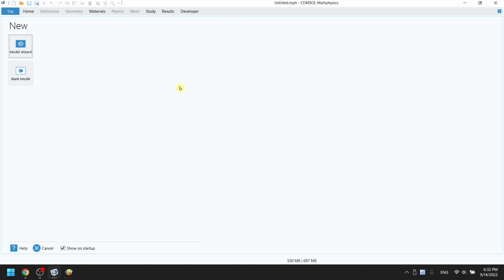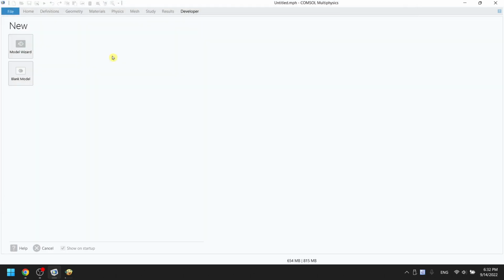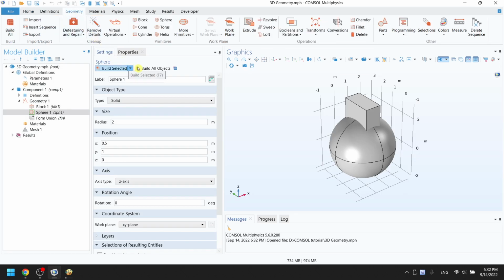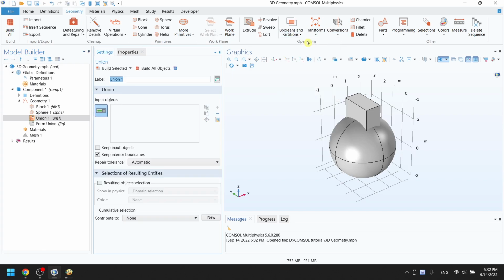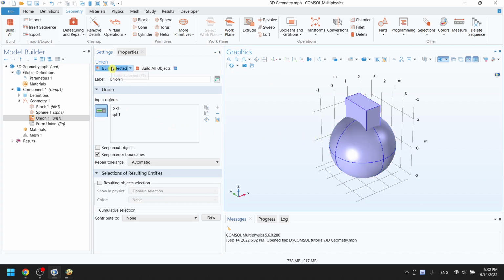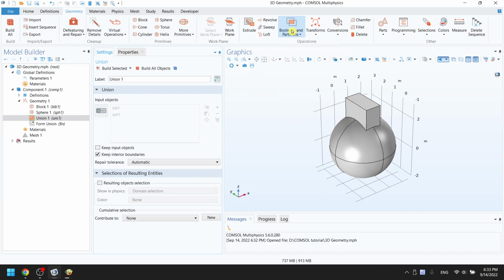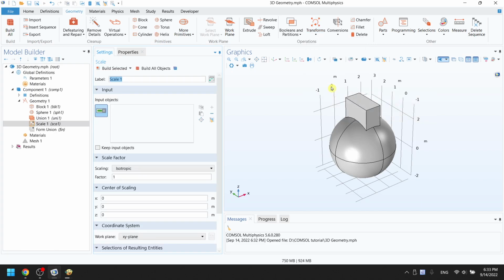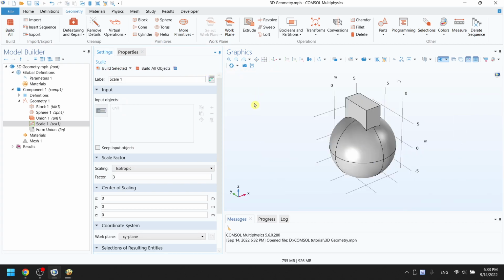7. Modifying 3D objects in COMSOL Multiphysics.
COMSOL Multiphysics version 5.6

One of the first steps to building a model is creating the geometry. To help you build 3D geometries, the COMSOL Multiphysics® software contains a number of geometry tools, operations, and other functionality. This includes a number of built-in objects for commonly used shapes as well as parameters that enable you to define and position objects. You can also create complicated geometries using the Boolean, transformation, and partitioning geometric operations.

We demonstrate how to use these tools to help you build your own 3D geometries in this video. Please feel free to follow along with us on your own computer as we add sphere and block; use union and difference Boolean operations; and perform move, array, and mirror transformation operations. We also share best practices and tips that you can use when building your own geometry.

0:00 open the file
0:20 two ways to modify 3D
0:34 booleans and partition
1:05 transforms
1:30 ending